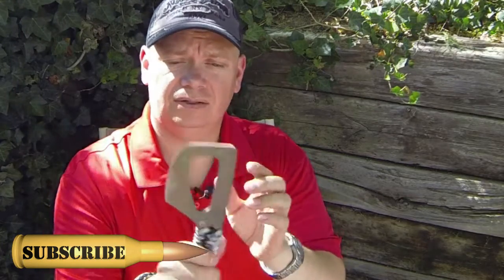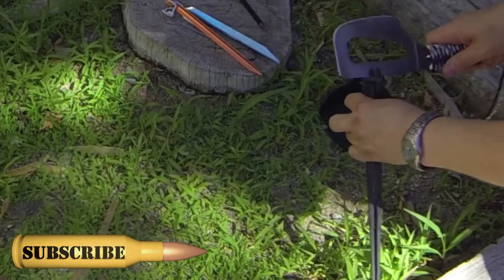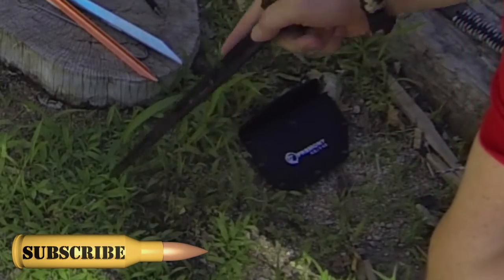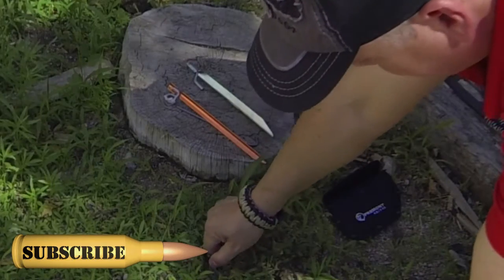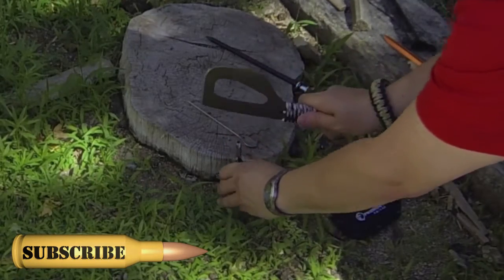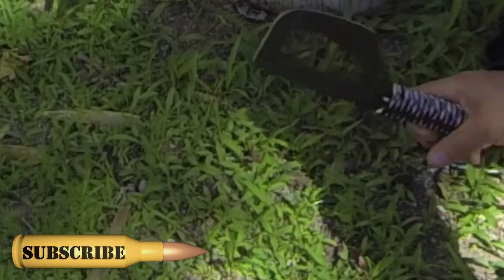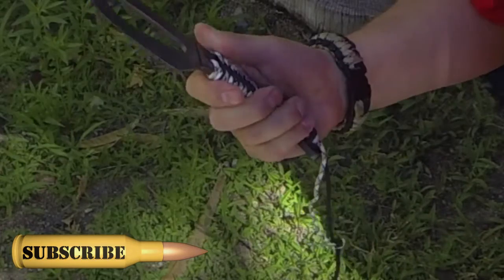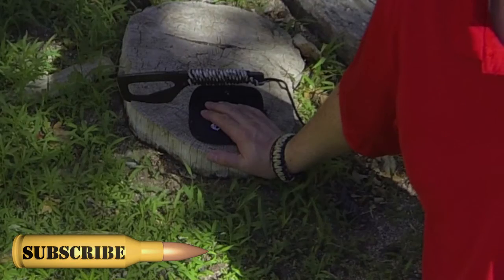Viewer Question - Farson Hatchet - Tent Stake Test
I was asked by a viewer about using the Farson Hatchet for driving tent stakes.  Honestly, I hadn't thought about it, but it is a very valid question and I wanted to know the answer as well.  I grabbed every type of tent stake I have on hand and tested them out.

It's not the perfect tool for the job, but it gets it done.